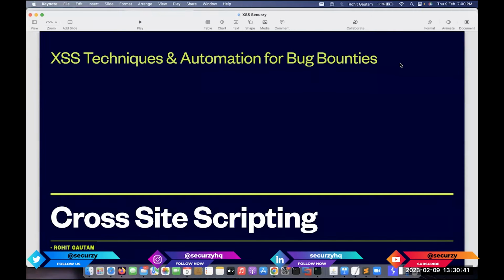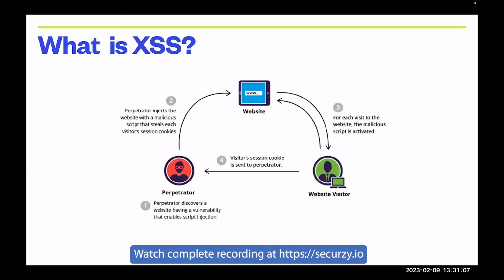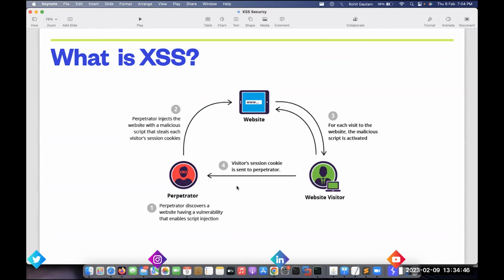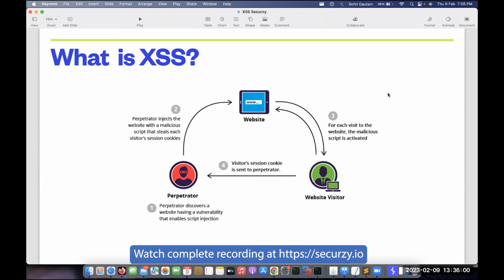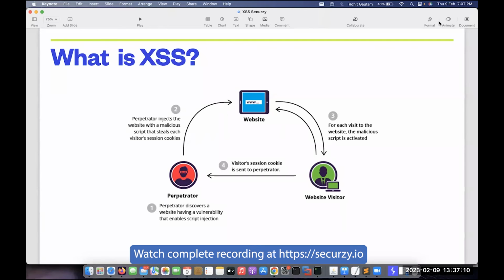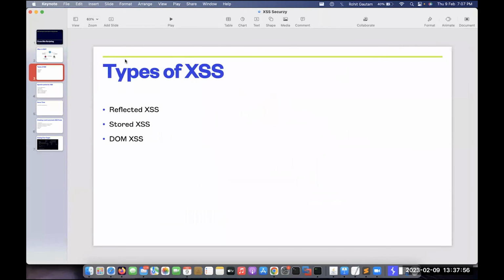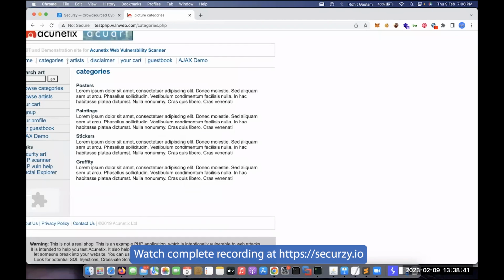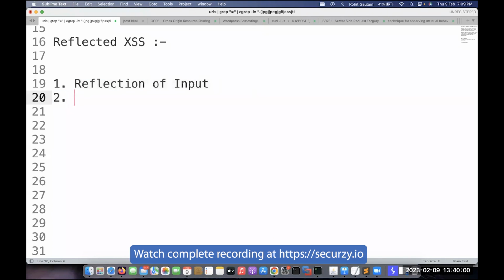XSS Techniques & Automation for Bug Bounties with Dr. Rohit Gautam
Join us in this comprehensive video as we explore XSS Techniques & Automation for Bug Bounties, guided by the expert Dr. Rohit Gautam. Dive deep into the fascinating world of Cross-Site Scripting (XSS) and learn how to leverage these techniques for successful bug bounty hunting.

🔒 What to Expect:

1. Introduction to XSS
   Start with the fundamentals and understand what XSS is all about. Discover its significance in web application security and bug bounty programs.

2. Common XSS Techniques
   Learn about various XSS techniques, from the basics to advanced methods. Get insights into how attackers exploit XSS vulnerabilities and how to detect them.

3. Automation for Bug Bounties
   Discover the power of automation in bug bounties. Learn how to automate XSS detection and exploitation to enhance your efficiency and effectiveness as a bug bounty hunter.

4. Practical Demonstrations
   Follow along as Dr. Rohit Gautam provides hands-on demonstrations of XSS attacks and automation tools. Get ready to apply these techniques in your own bug bounty journey.

5. Real-world Applications
   Explore real-world scenarios where XSS techniques and automation play a crucial role. Understand how to identify, exploit, and report XSS vulnerabilities for maximum impact.

🚀 Don't miss out on this opportunity to master XSS techniques and automation for bug bounties.

🔒🛡️ Looking to expand your cybersecurity knowledge and skills?

Don't miss out on the complete recording, available exclusively on Securzy Pro